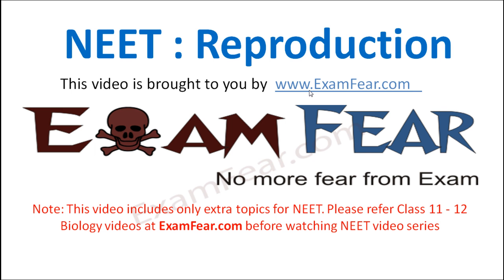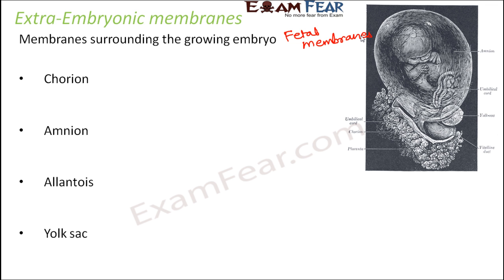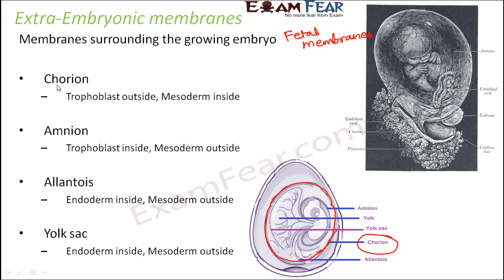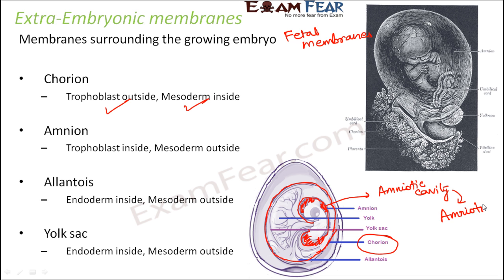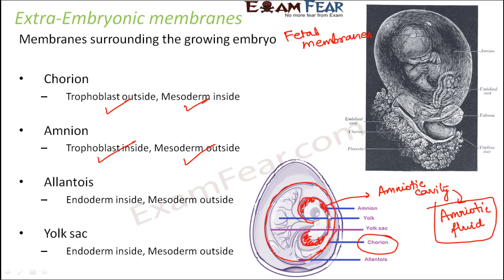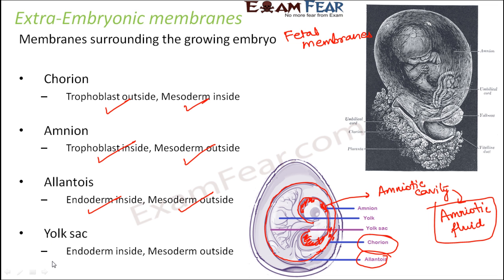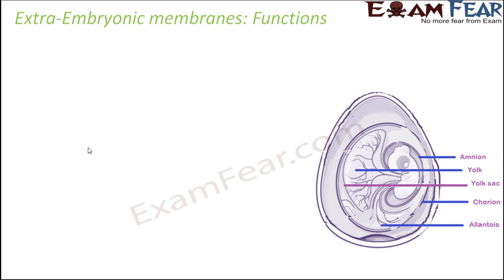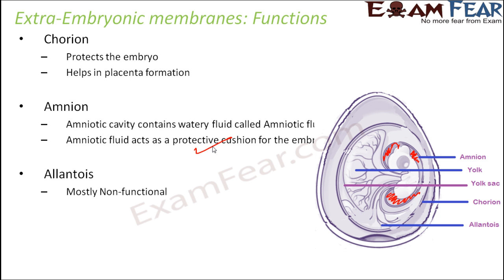NEET Biology Reproduction : Fetal / Extra Embroynic Membrane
NEET Biology Reproduction : Fetal / Extra Embroynic Membrane ( Chorion, Amnion, Yolk sac, Alllantois)